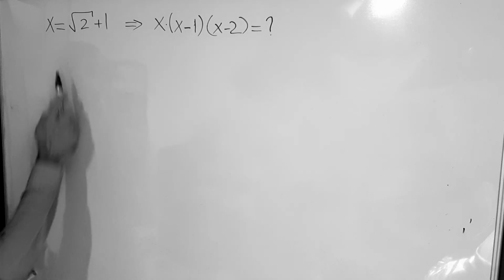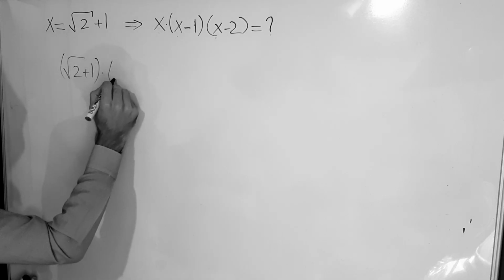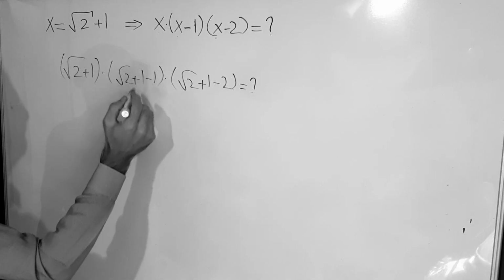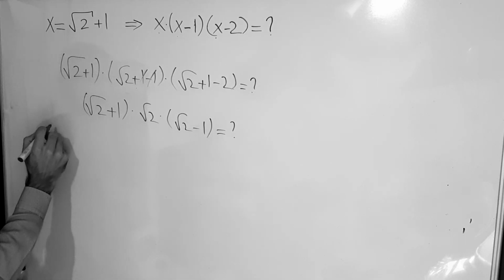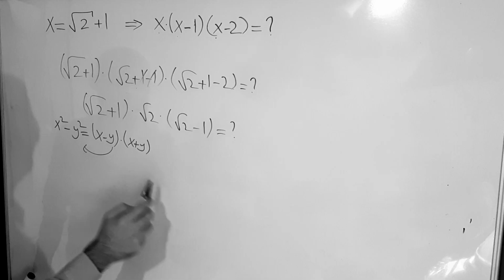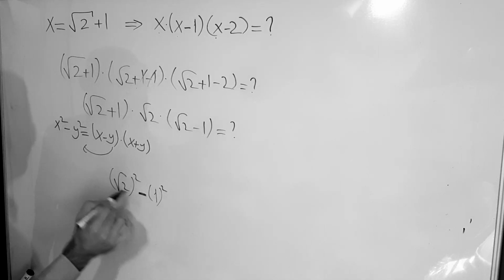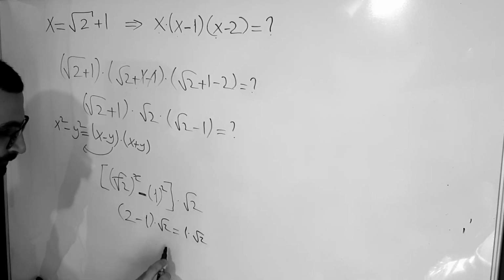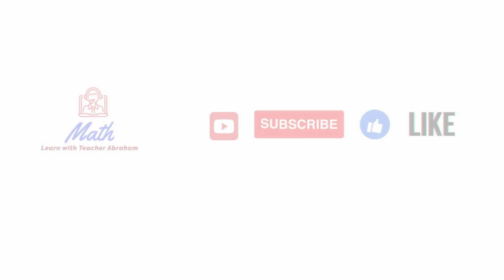✨ Pure Math Magic! | Solving a Radical Identity🪄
Can you find the hidden pattern in this radical problem? 🧠✨

In today’s 'Math Magic' session, we take a complex-looking expression and break it down using clever algebraic substitutions. Watch as we turn a long string of roots into a simple, satisfying result!

What we cover in this video:

The Setup: Understanding how to work with x=sqrt{2} +1.

Substitution: Replacing each x term systematically to reveal the underlying structure.

The The Key: Identifying the Difference of Squares pattern (x−y)(x+y)=x^2−y^2.

Simplification: How a square and square root cancel out to leave us with a clean answer.

Timestamps:

0:00 – Introduction to the problem
0:25 – Substituting x=sqrt{2} +1
0:50 – Simplifying the terms within the parentheses
1:15 – Applying the Difference of Squares identity
2:20 – Final result and conclusion